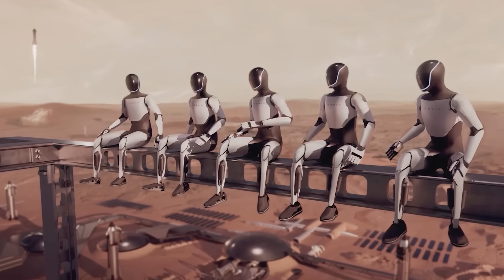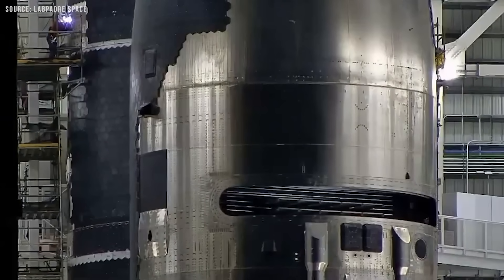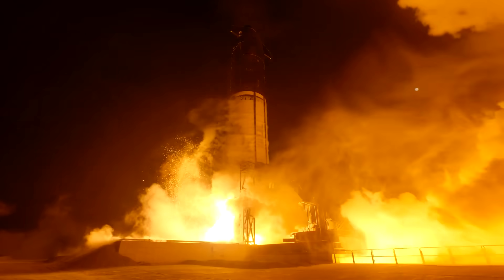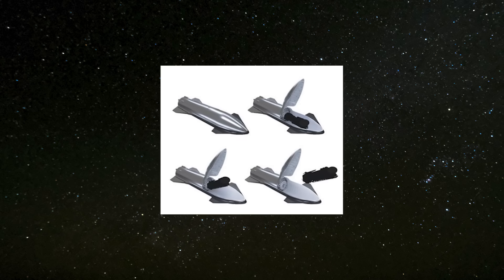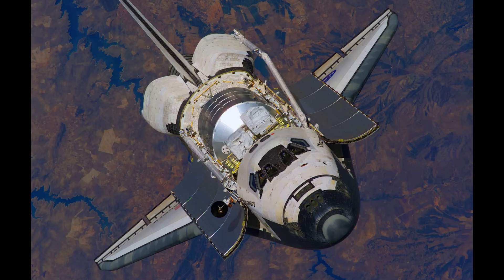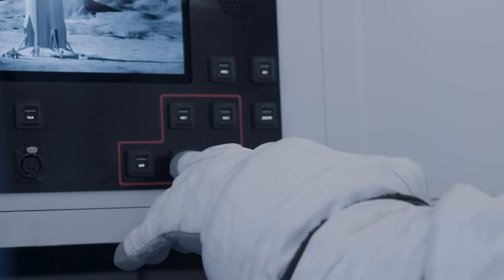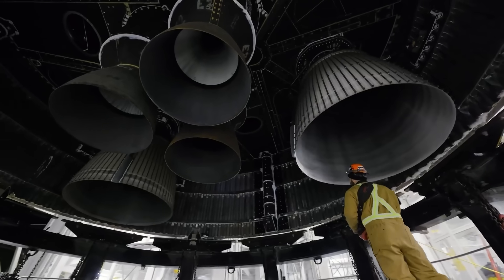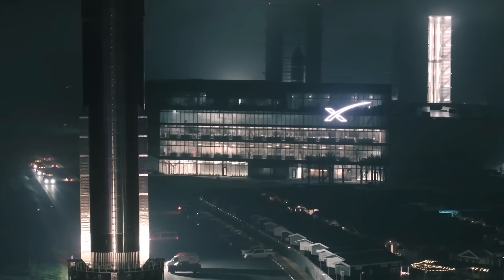SpaceX Found Brilliant Method to Send Starship Payload to Space...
This is one of SpaceX’s new concept renders for a Mars mission. When you look at it, have you ever wondered how the Optimus robot is supposed to get out through that tiny sliding door? And it’s not just about the robot — in the future, Starship will need to deploy much larger payloads for a wide range of missions. That means a different deployment system will be necessary. So, how’s that going to be like?
First, let’s take a look at how Starship is currently designed to deploy payloads. The Starship payload bay contains several important components, including the nosecone, header tanks, forward flaps, and the payload deployment system known as the "PEZ dispenser." Inside, there are also several COPVs, or Composite Overwrapped Pressure Vessels, placed around the methane header tank to supply startup gas for the engines. Twelve more are located at the base of the bay. These tanks were recently involved in a catastrophic test explosion, but we won’t focus on that now. As mentioned, the main topic here is the payload deployment system, the so-called "PEZ dispenser."
The PEZ dispenser is a system designed specifically to deploy Starlink satellites into low Earth orbit. It was first introduced on Ship 24, although the door remained sealed until the third flight. It is called the "PEZ dispenser" because it works similarly to the candy toy, pushing out one rectangular satellite at a time through a small opening.
This system uses a sliding side door on Starship. It is not a large door, but it does not need to be. The satellites are stacked in a way that allows them to slide out smoothly, similar to how letters drop through a mail slot. The dispenser is mounted directly to the forward dome, and the door is opened using pistons that pull it upward. As it opens, the panel tilts inward slightly.
The satellites are not simply released by gravity. The system actively pushes them out using a mobile track mounted on a truss base. Once a satellite is deployed, the next one is lowered into place and then released. During loading, the process works in reverse, lifting each satellite to make space for the next.
To prevent satellites from drifting out in zero gravity, a retention frame holds them in place. This frame lowers alongside the satellites during deployment and ensures they stay properly aligned. Around the door, a series of double plates reinforces the structure to handle stress and maintain strength.
You can think of it like a window in a house. The glass does not hold up the wall, but the frame around it does. In the same way, the door panel is not load-bearing, but the structure around it keeps everything stable. Since the payload bay is not pressurized, whether the door is open or closed does not affect the overall strength of the vehicle.